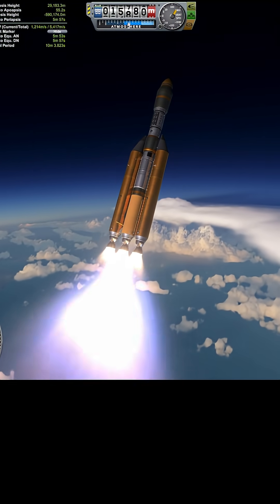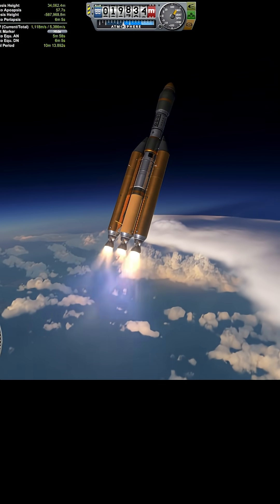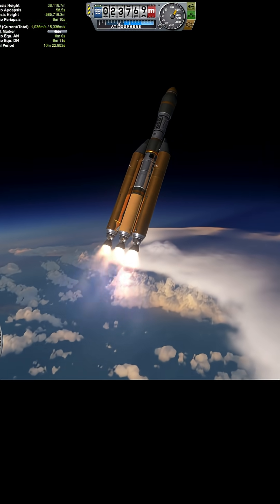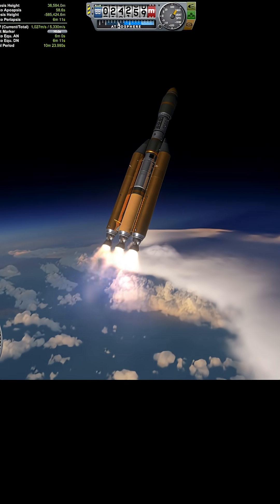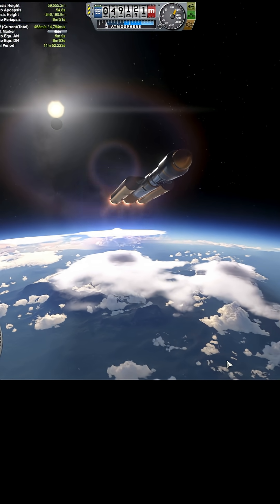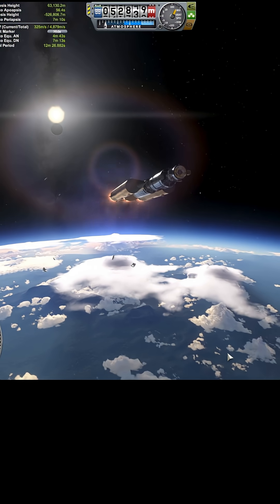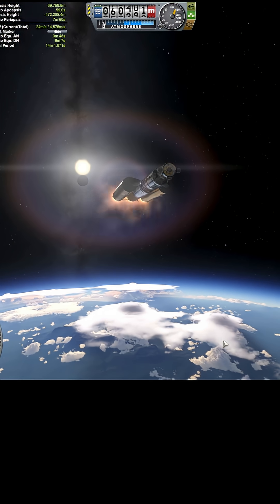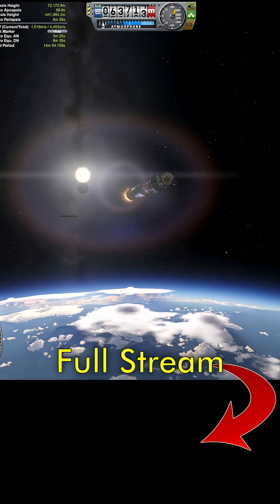The ECO-07 Ares Sets Off For Gilly | KERBAL SPACE PROGRAM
A crewed Gilly mission begins.

KSP 1.12.5

DLCs:
 ► Breaking Ground
 ► Making History

Mods:
 ► Atmosphere Autopilot
 ► Avalanche
 ► Conformal Decals
 ► Contract Configurator
 ► Contracts Window +
 ► Deferred
 ► Environmental Visual Enhancements
 ► Firefly
 ► Kerbal Engineer Redux
 ► KRASH
 ► Parallax
 ► RCS Build Aid
 ► Rocket Sound Enhancement
 ► SCANsat
 ► Scatterer
 ► Texture Replacer
 ► Trajectories
 ► TUFX
 ► Waterfall
 ► Waypoint Manager
 ► X-Science! Continued